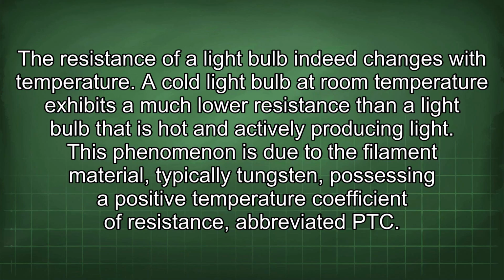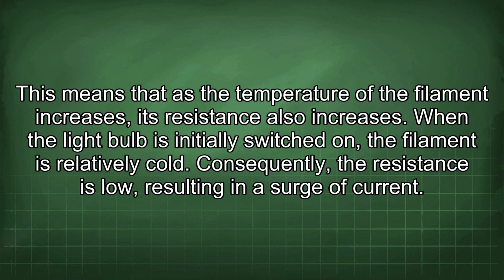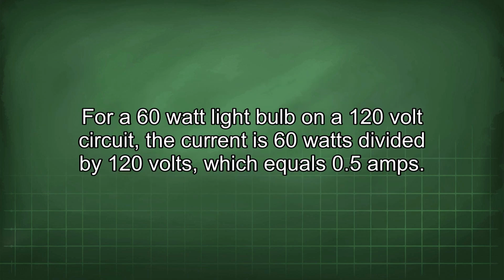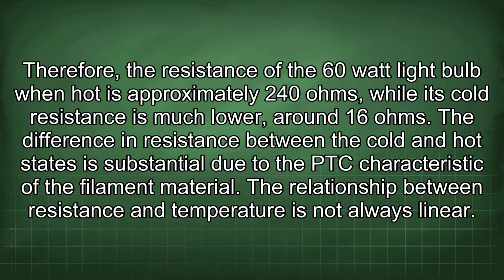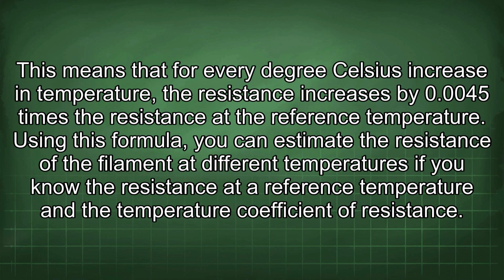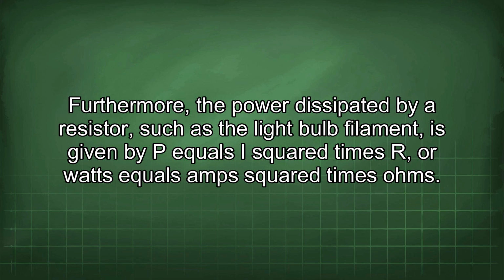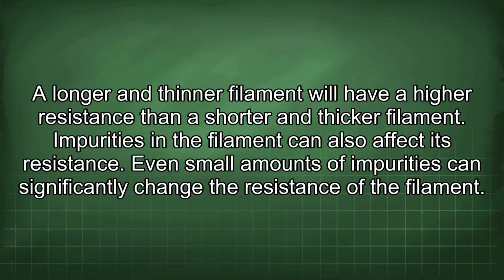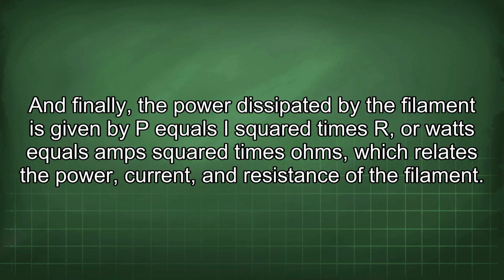Light Bulb Resistance Cold vs Hot Explained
Learn why a light bulb's resistance changes with temperature. Understand the impact of filament temperature on resistance and current. Discover the difference between cold and hot resistance measurements.